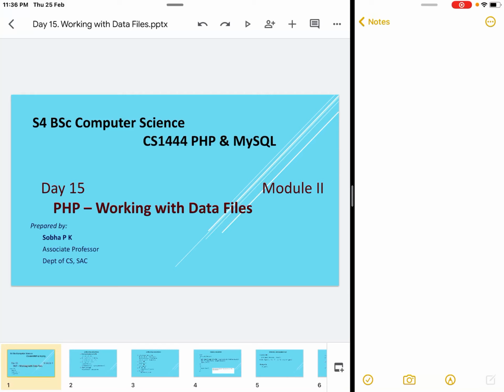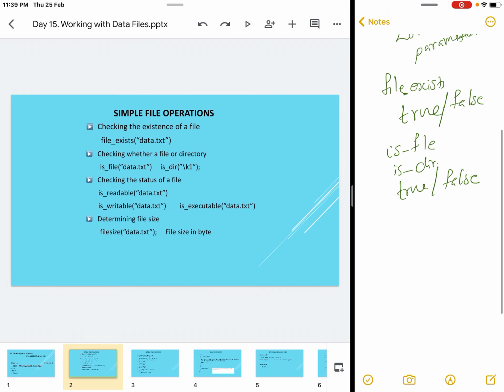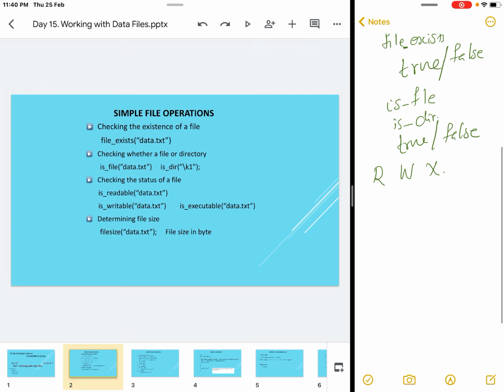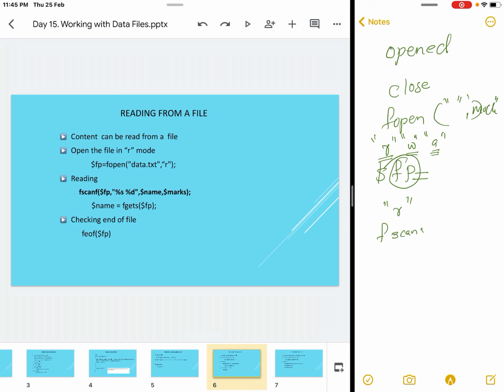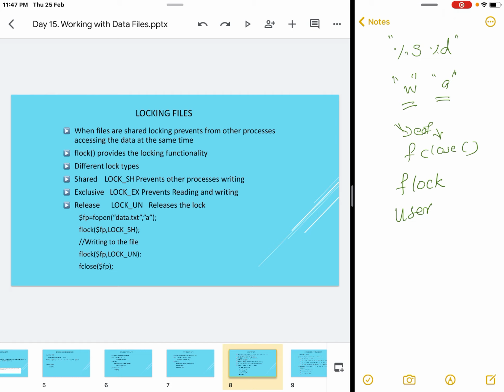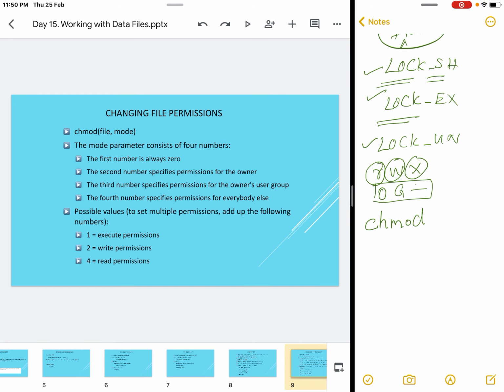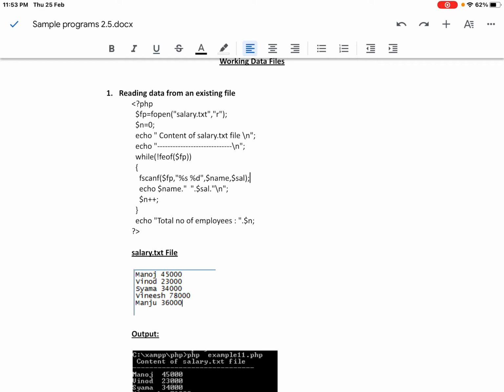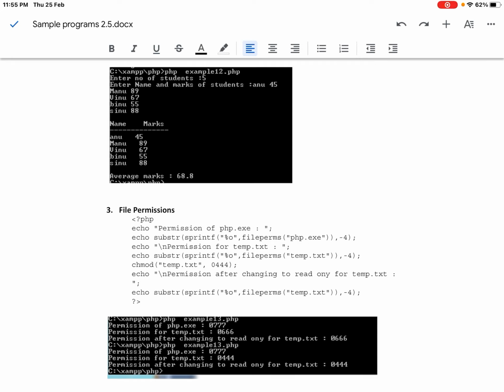PHP Working with Data Files